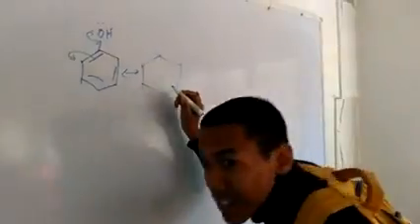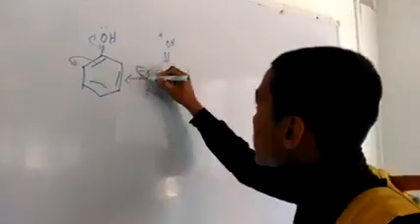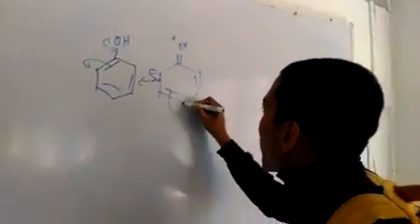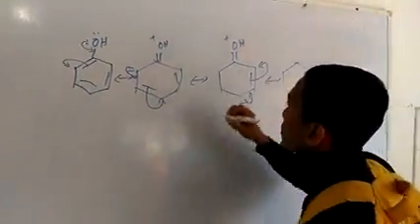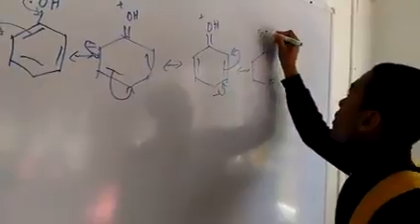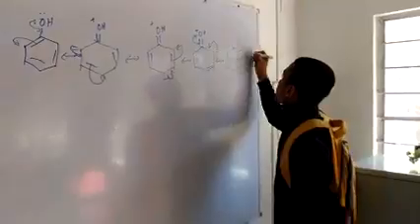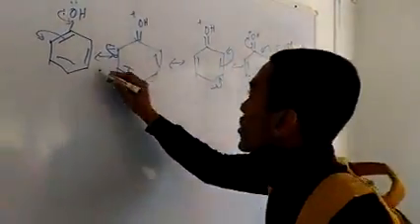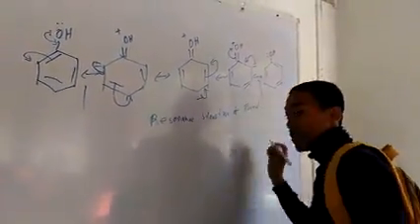Resonance Structure of phenol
Movement of electrons(lone paired) towards the ring because it's holding double bond,i.e.,pi-bond(its required extra elections to be filled its valence electrons